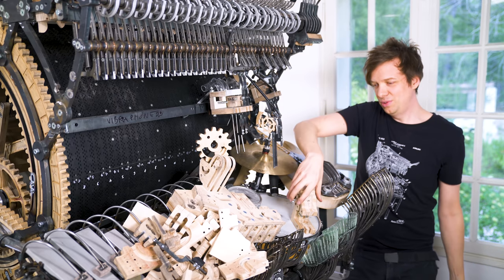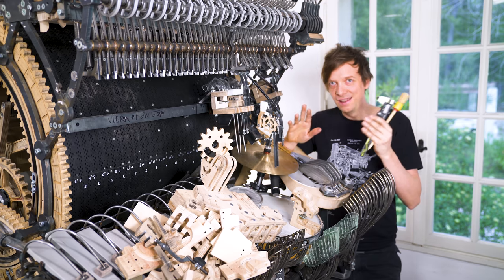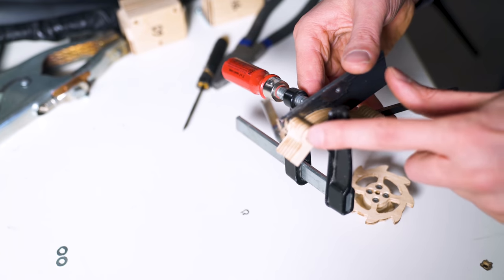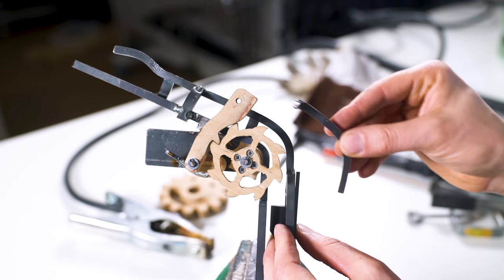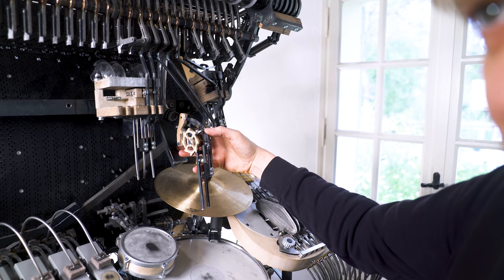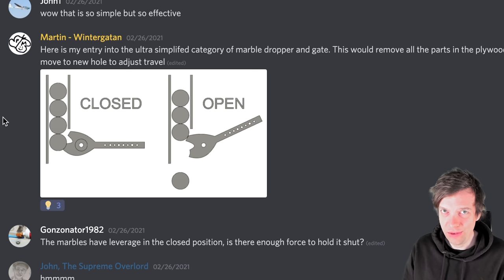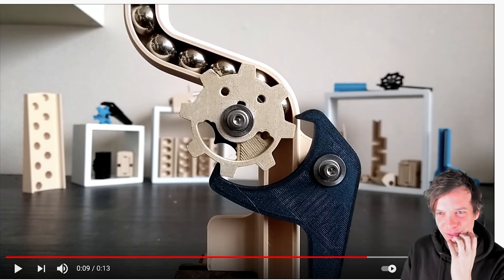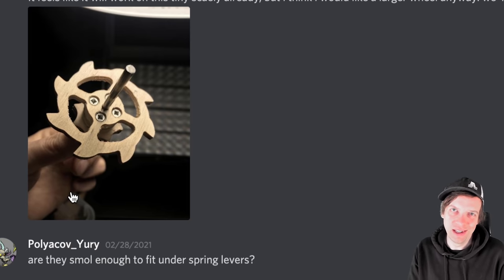Clock Escapement Marble Gate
- Huge credit to everyone involved in coming up with this design - fixes so many issues and removes so many parts :)!

Special Shoutouts to: Gonzonator1982, Rossero, dequinox, AberDerBart, Fillos, Mirinmaru

MORE ALLIES:
►Viktor Stenberg, Calle Guldstrand, Gustaf Törner | ProtoCut
►Liam Ward
►David Lewis
►Tobias Smidebrant
►Erik Holke
►CNC Routerparts
►Nathan Skalsky
►Karin & Olof Eneroth